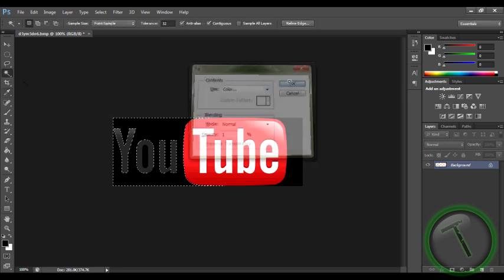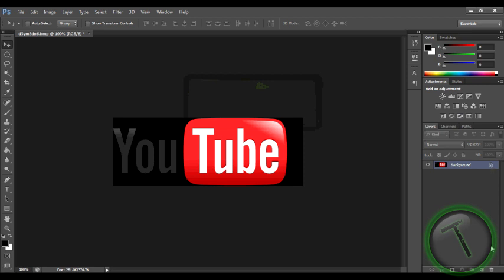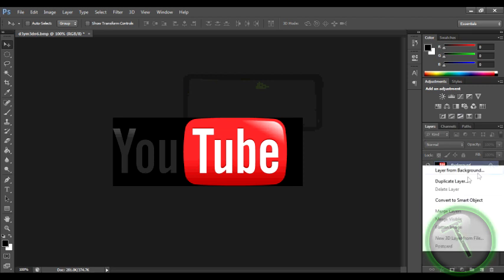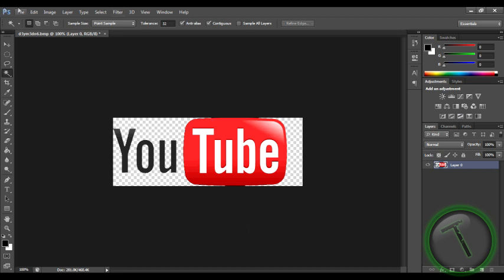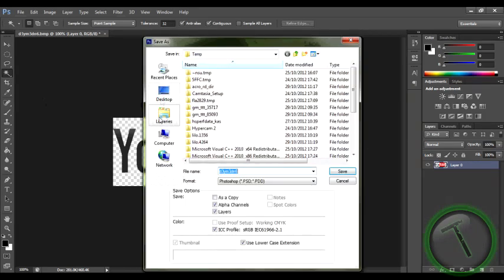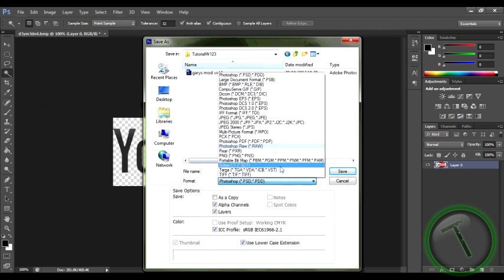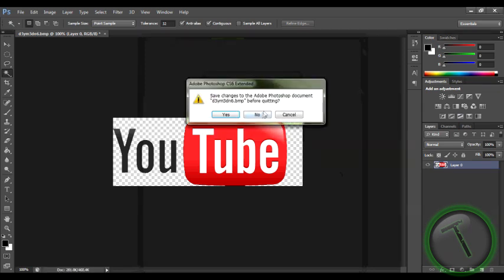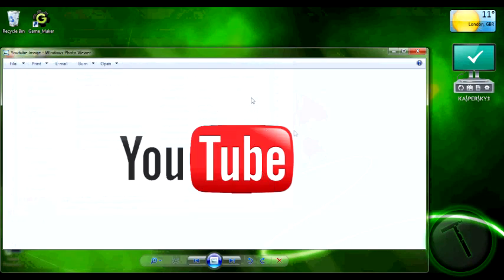Removing Background in Photoshop CS6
This is a short and simple tutorial on how to remove the background. The thing people mess up on is the saving part. Save as .Png and it will remove the black or white background behind your watermark or picture!